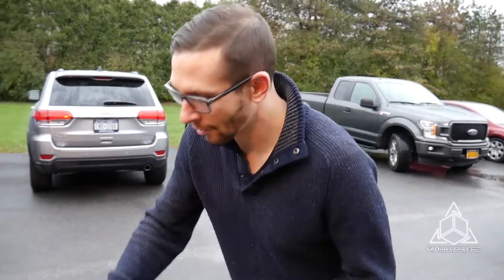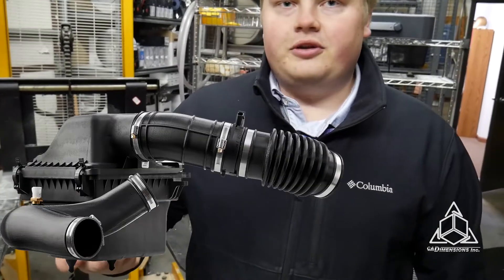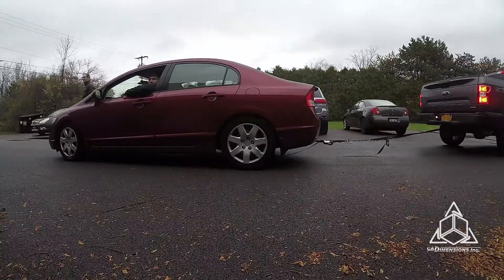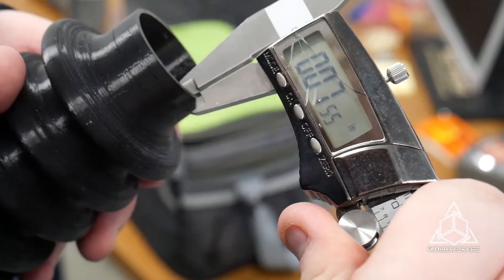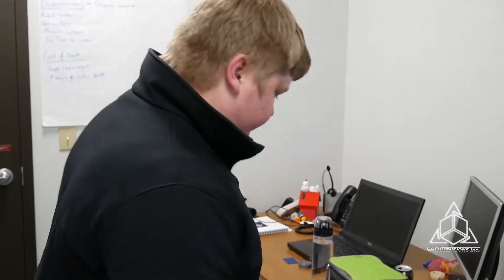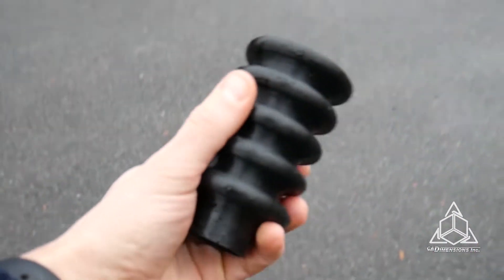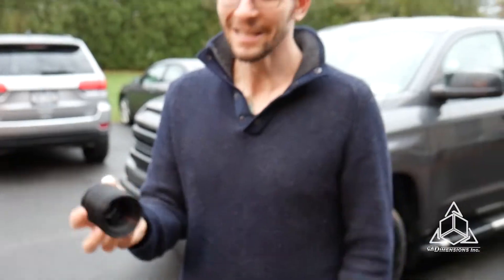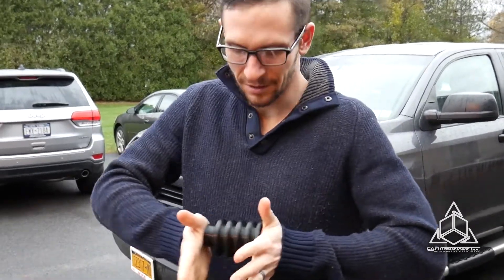Can it survive a Toyota Tundra? Most Durable 3D Printer Filament yet?!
We recently received our new Stratasys FDM material, TPU. This material is supposed to exhibit high elongation, superior toughness, durability, and abrasion resistance.
Along with sending the material, Stratasys sent us some example parts to play with. Rather than placing this on our shelf with the rest of our test parts, we decided to run it over with a Toyota Tundra!